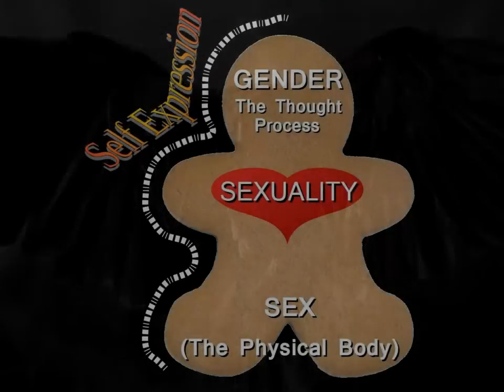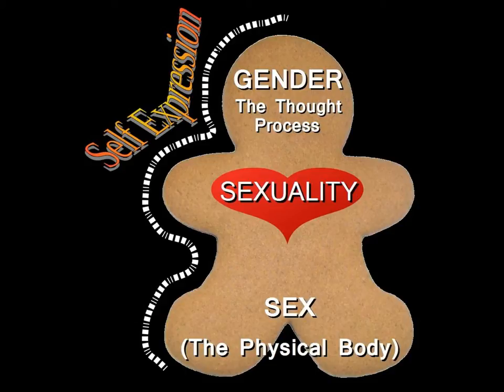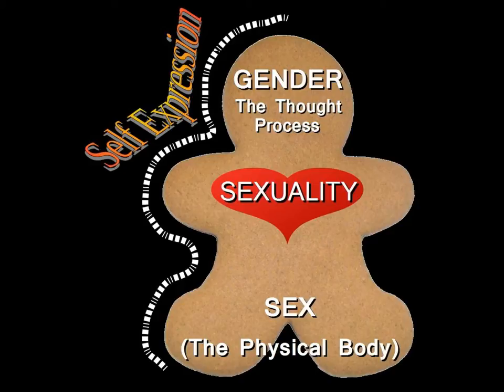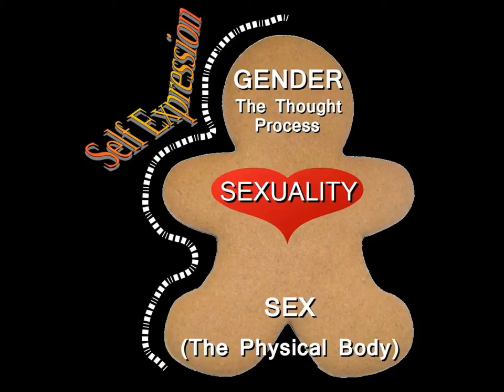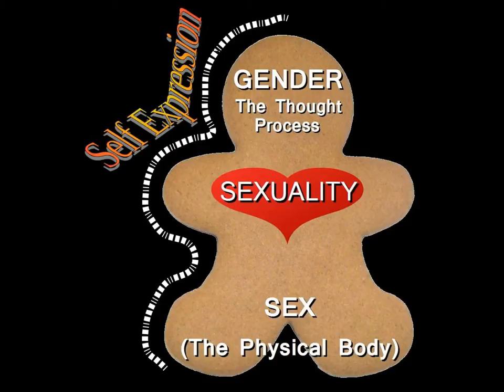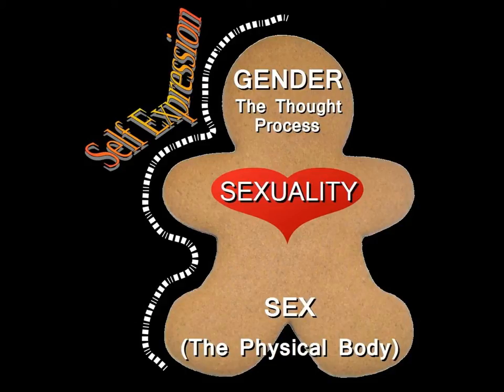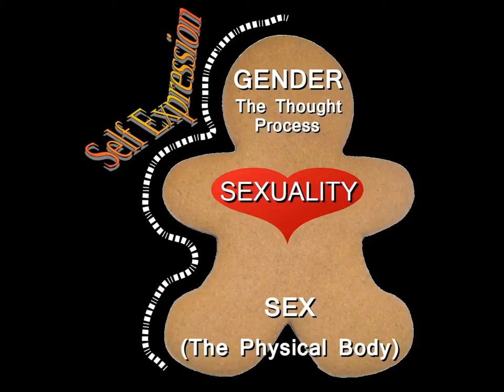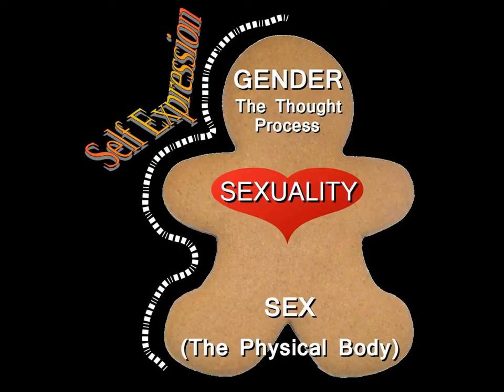Explaining the Genderbread Concept - Transgender topic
Erica Elizabeth Ravenwood explaining the genderbread concept. Transgender topic.